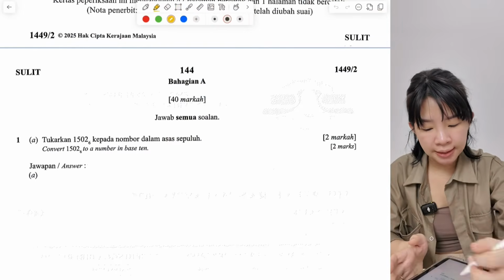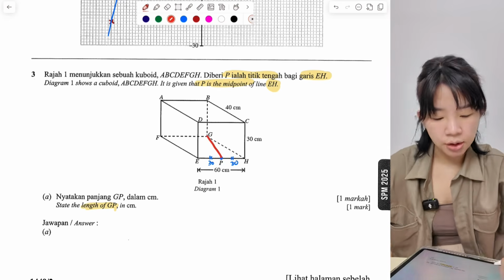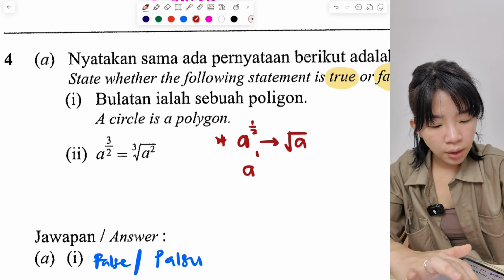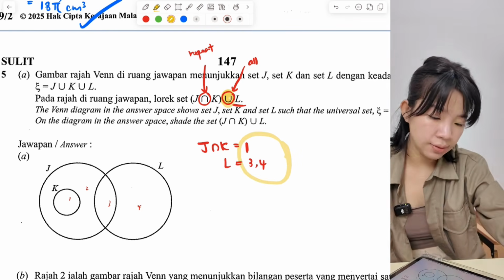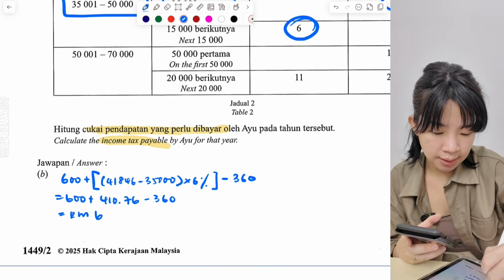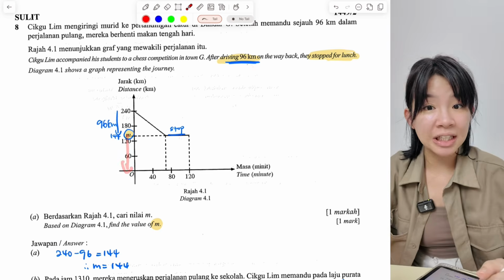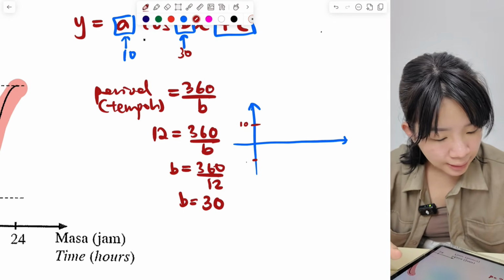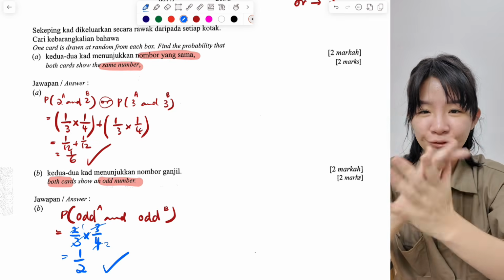【English】SPM MATEMATIK ｜2025 Kertas Soalan Peperiksaan Sebenar ｜ Bahagian A soalan 1-10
What do you think about 2025 paper? easy or hard?

XHS: Gabymathematics